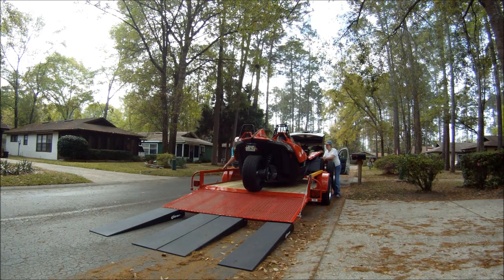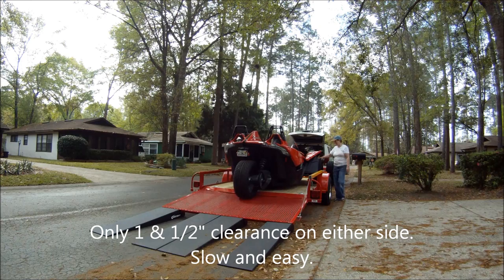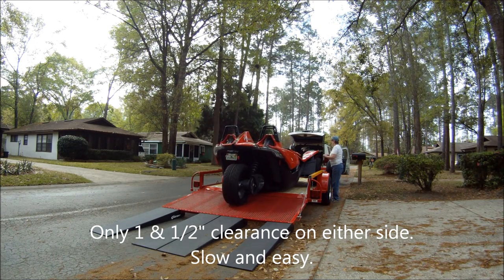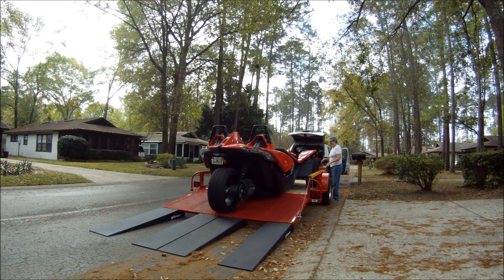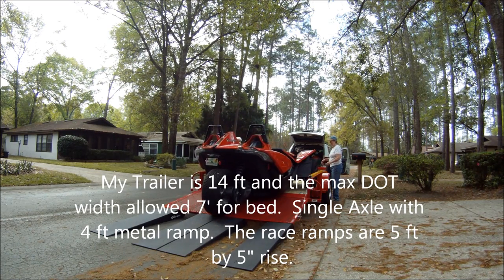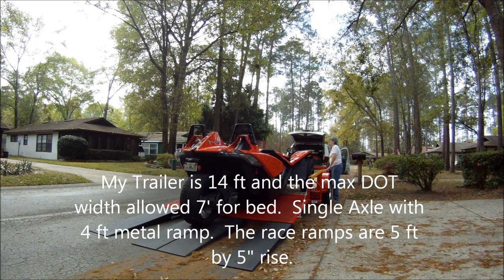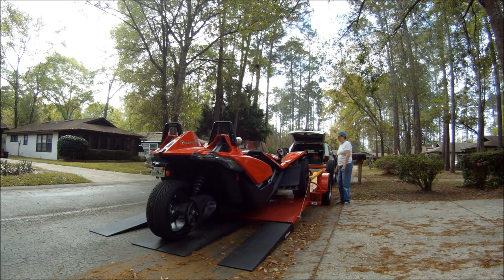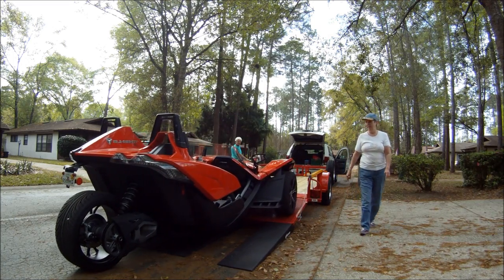Unloading Polaris Slingshot from Trailer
Want to Trailer your Polaris Slingshot.  This video will cover the unloading process with some cautions about loading.  You can see my video on loading Polaris Slingshot on my channel.  Also look at installing Cover procedure.